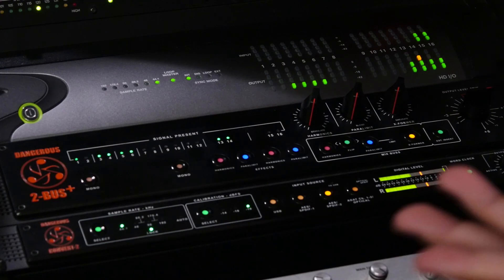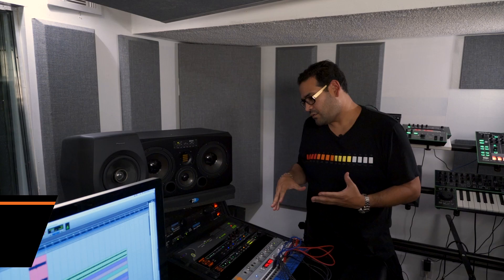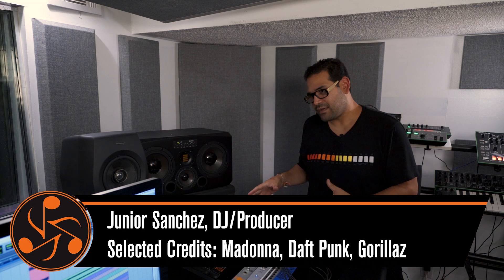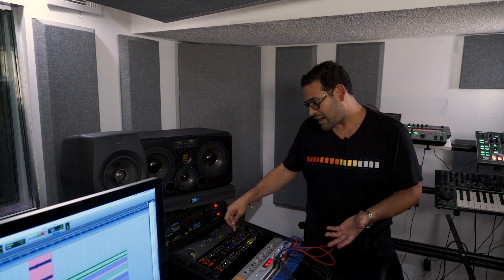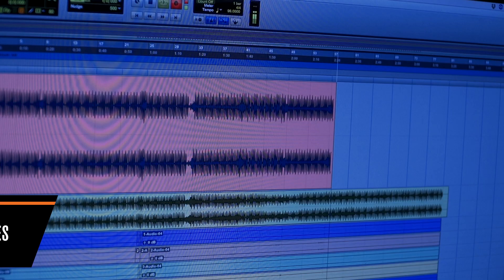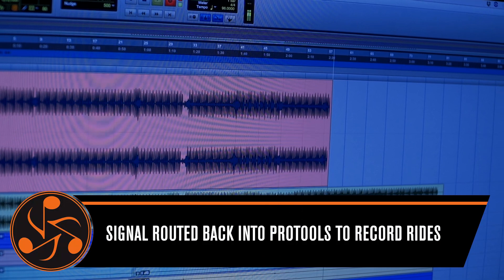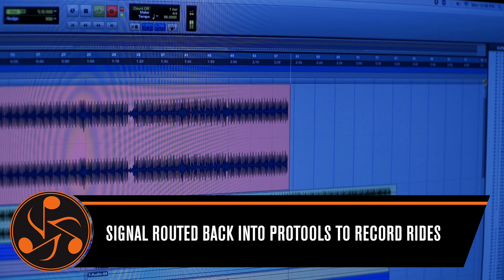Junior Sanchez - Dangerous 2-BUS+ - Treating Elements of his Mix on the Fly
Producer, Remixer and DJ Junior Sanchez, demonstrates how he uses the Dangerous 2-BUS+ Analog Summing Mixer to treat elements of his mix on the fly.

Filmed at Brobot Studios NJ USA
Junior Sanchez Credits Include: Madonna, Daft Punk, Gorillaz, countless more